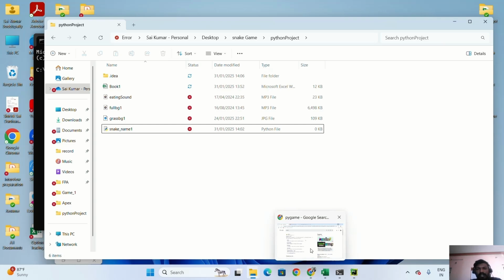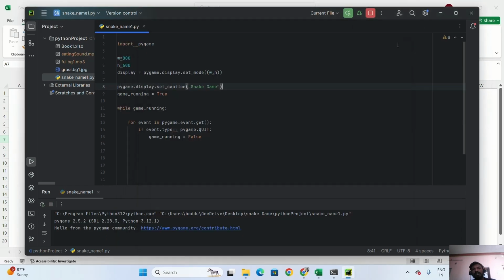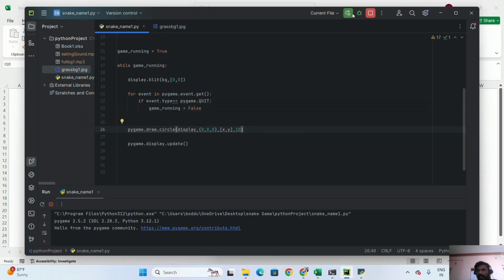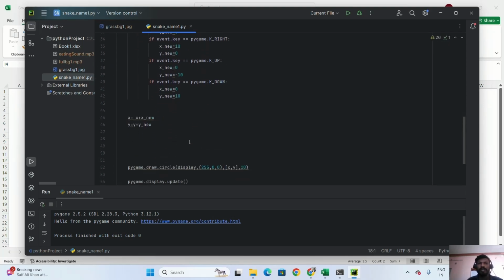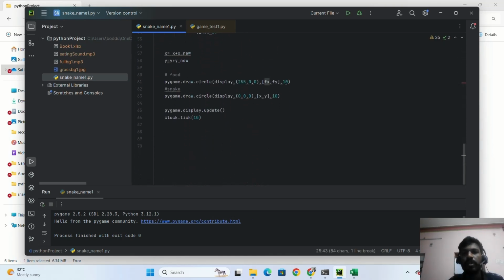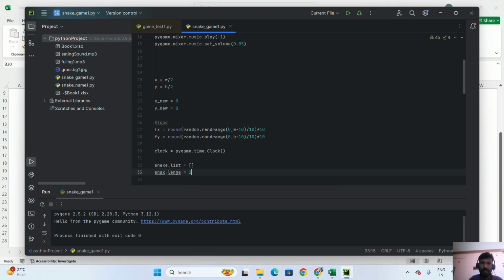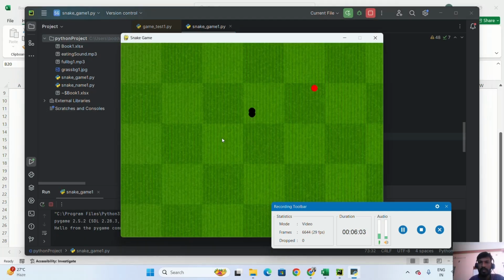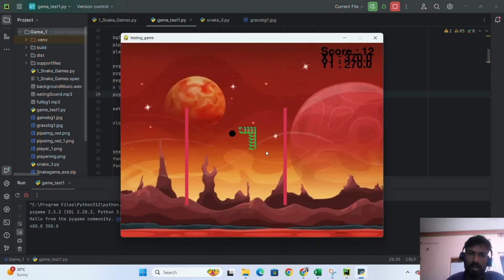Python - Build Snake Game Tutorial – Code Your Own Game in Minutes! 🎮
Want to create your own classic Snake game using Python? 🐍🎮 In this step-by-step tutorial, I'll guide you through building a simple yet fun Snake game using Python and the pygame library. Whether you're a beginner or an aspiring game developer, this project is a great way to practice Python programming while having fun!

🔹 What You'll Learn:
✅ How to set up pygame for game development
✅ Creating a game window and handling user input
✅ Moving the snake and detecting collisions
✅ Adding food and scoring mechanics
✅ Game over conditions and improving gameplay

✔️ Beginners looking to improve their Python skills
✔️ Anyone interested in game development with Python
✔️ Those who love classic arcade games